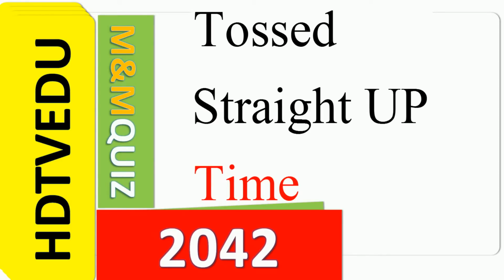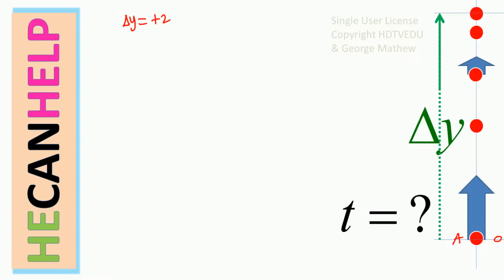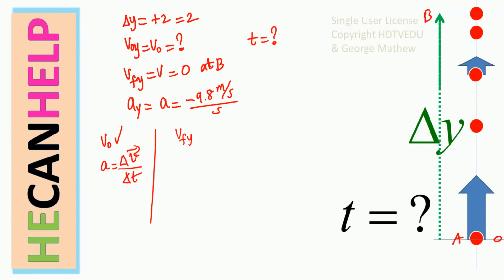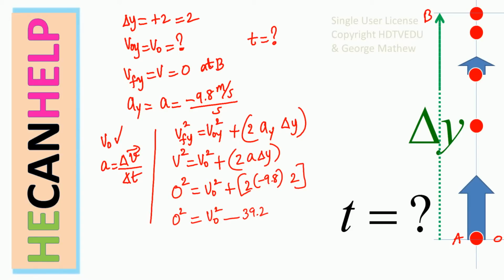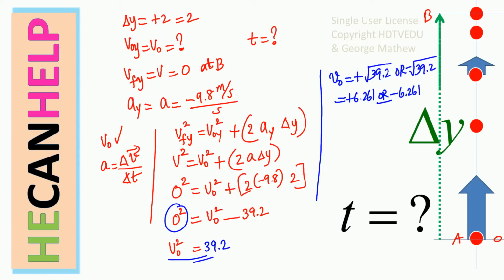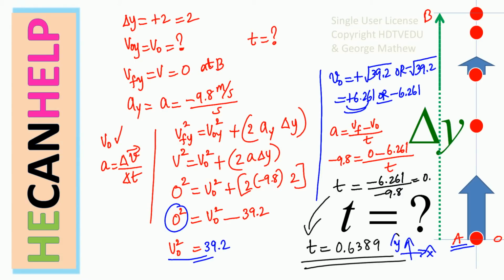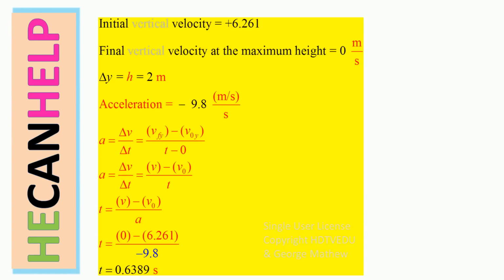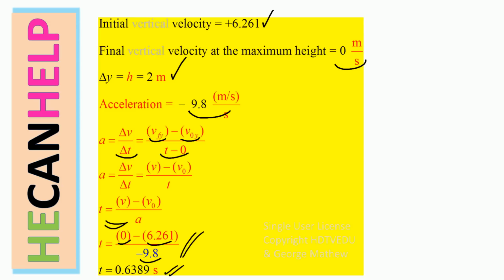2042 {HECANHELP.COM USA} Ball Tossed Straight Up Find time Physics GEORGE MATHEW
MULTIPLE CHOICE Physics Lecture Quizzes & Problems
Thank you: Youtube
This video dedicated to Larry Page, and Sergey Brin. THANK YOU!